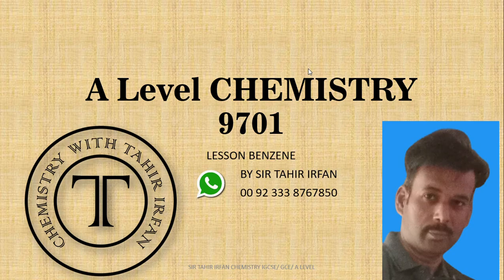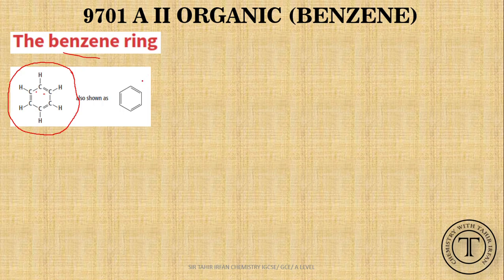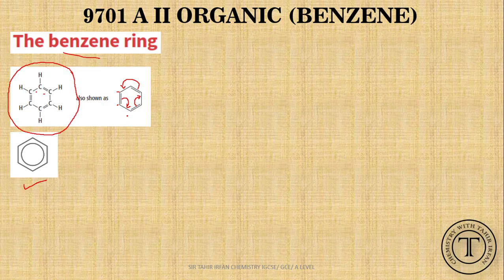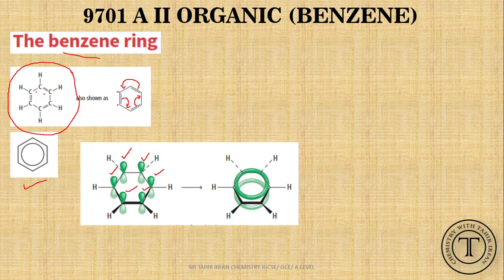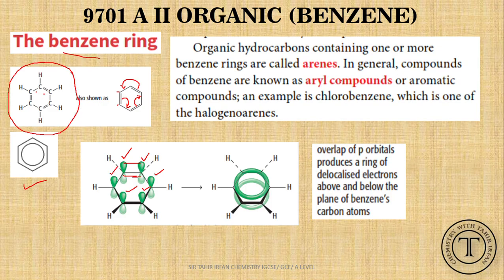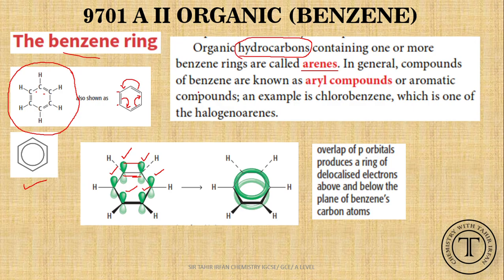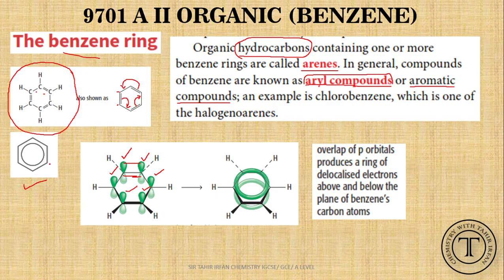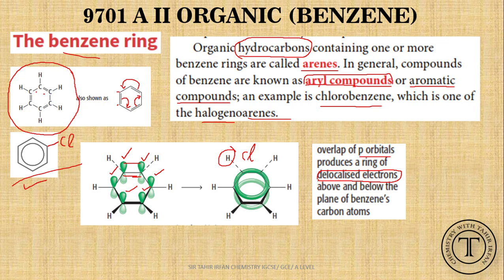A II CHE BENZENE part 1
The structure of Benzene explained